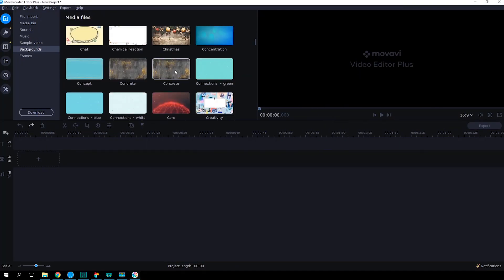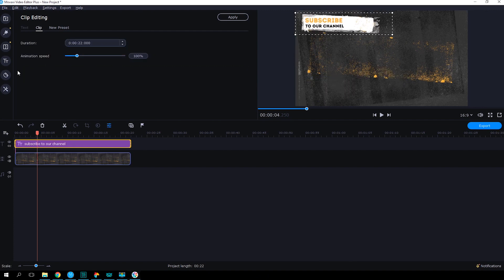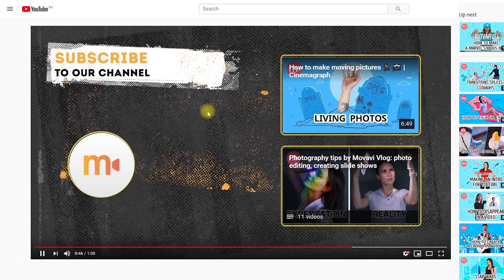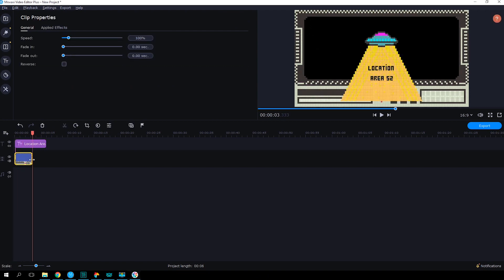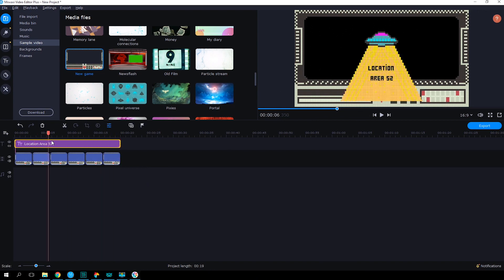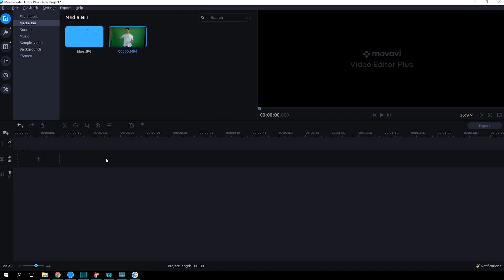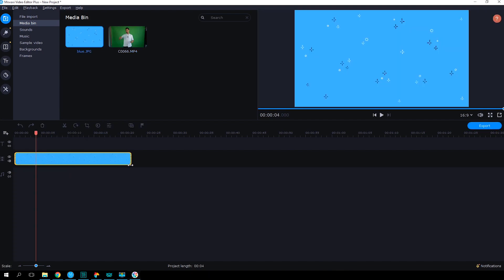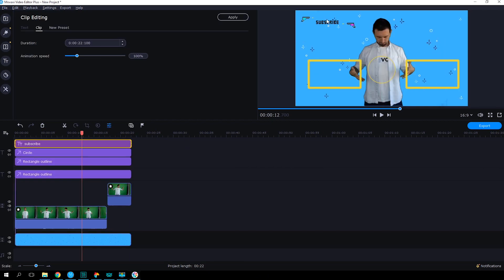Cool Video Outros for Your YouTube Channel 😎| MAKING AND SHARING THEM 🎁💖 0+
Cool video outros for your YouTube channel: making and sharing them.

We recorded the screencast for today’s episode with the help of Movavi Screen Recorder

What do you think about today’s episode on how to make an outro for YouTube?

More Movavi Vlog videos

➤ A simple outro
One of the simplest ways to make an outro for YouTube is to use a picture overlaid with titles and outro music. To do this, take a still background from the Movavi Effects Store, the built-in Movavi collection, or your own collection and place a call-to-action title right over it. Bam! Your outro template is done!

➤ A YouTube outro made using Movavi Effects
To make this kind of outro, you’ll need to grab a video clip instead of a still picture. You’ll find plenty to choose from in the Movavi Video Editor built-in library or the Movavi Effects Store. Add the title and frames you need. And there you go!

➤ Custom outro
If you’re good at drawing, feel free to use your talents! We’re not artists, so we opted to film a special piece of green screen footage. Let’s open up Movavi Video Editor (a great intro and outro maker for YouTube), select a background, create one more video track, and place the green screen clip on it. Then we use the chroma key tool to remove the video background. Add the title, outro music, and frames. Done!